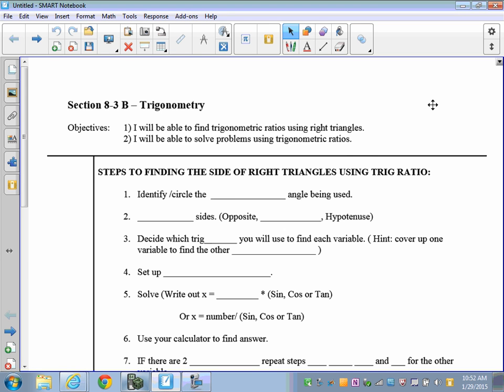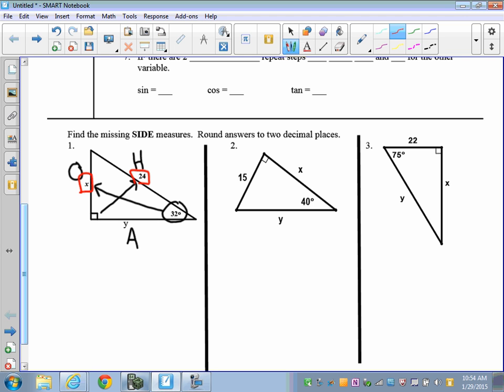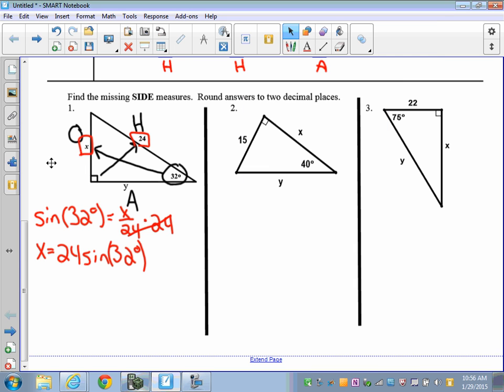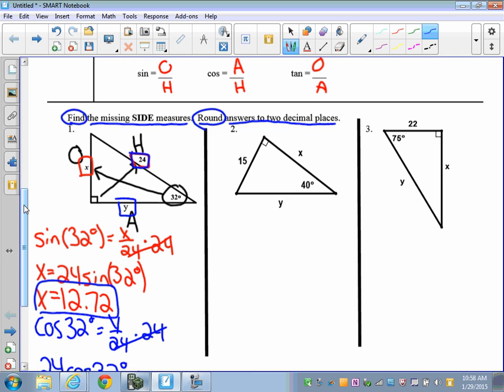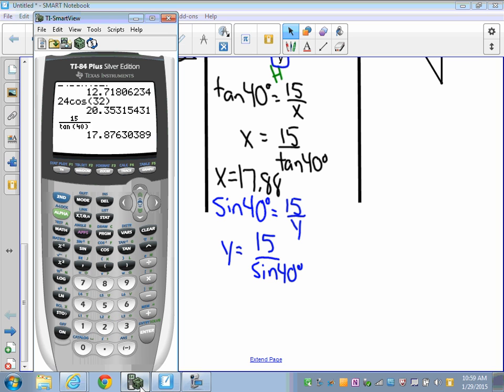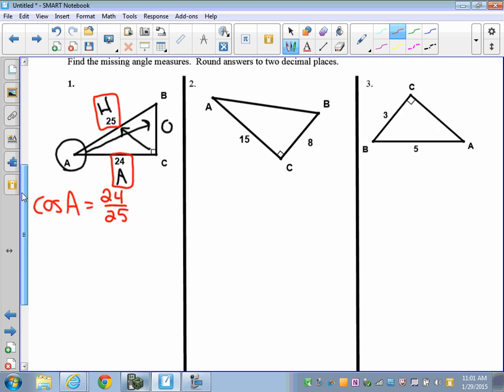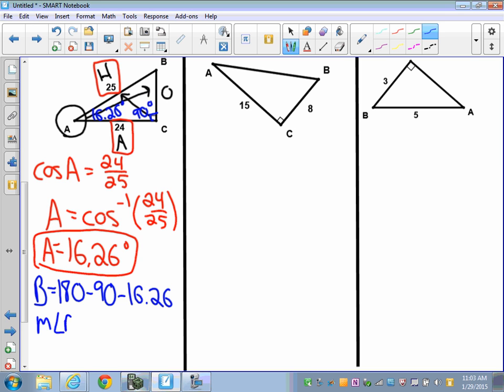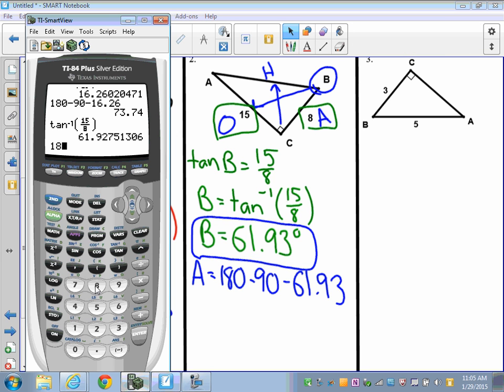8 3B Trigonometry